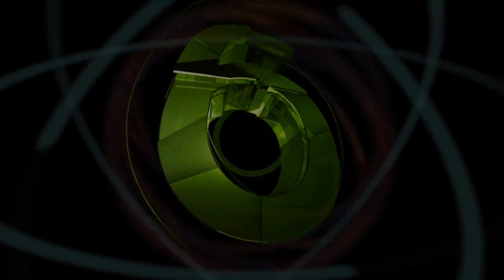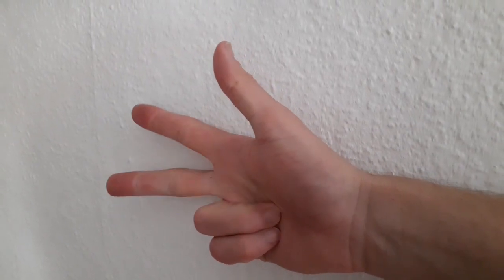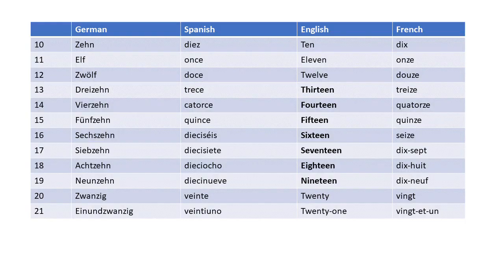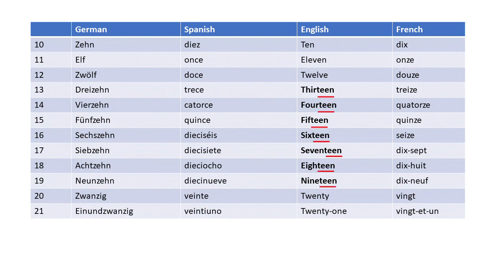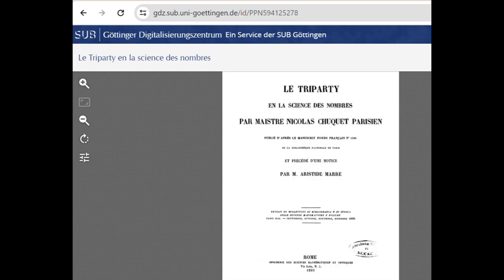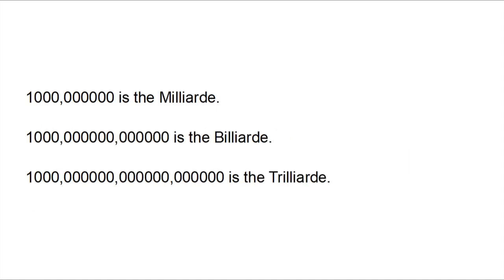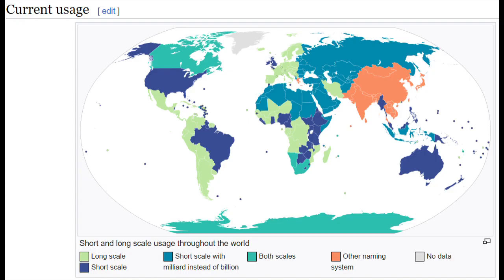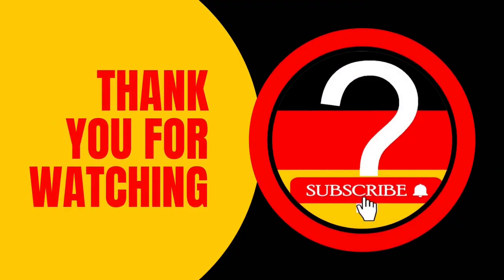Numbers in Germany - funny, strange or logical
Do you use the long scale or the short scale?
How much is a billion in your country?

0:00 Intro and Numbers
0:52 By the dozens and "en gros"
1:39 Back and forth
3:00 Become a Billionaire
5:58 10-4 and Outro

I will show how things are and as far as I know, why they are done that way, what is the history about this.

This channel is dedicated to everyone, who wants to know something about Germany, no matter if you just want to see something about Germany, want to travel to Germany or even if you want to or have to move to Germany, because of a job, an appreticeship or to study.

If you have any other things, you would like to know about something, just drop a message or write a comment.

______ Sources ________
Info about the use of the scales in the world:

Most pictures and videos from Pixabay.